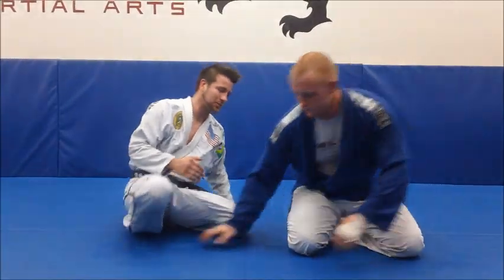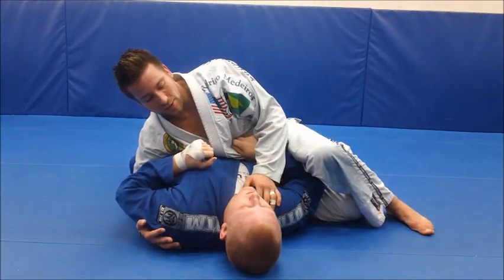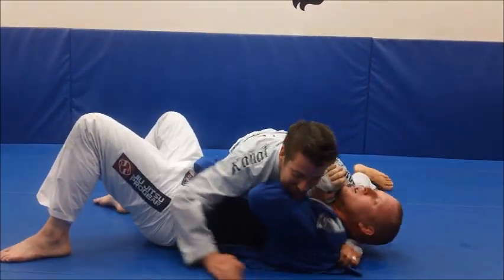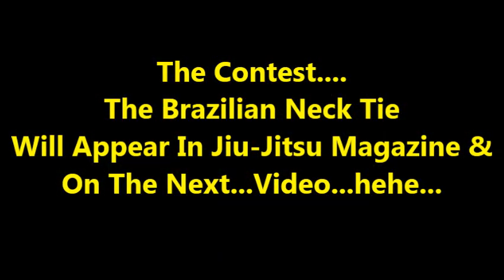The Brazilian Neck Tie Choke- "The Teaser"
The Brazilian Neck Tie Choke - Teaser!!! BJJONLINE.NET & SOULFIGHT.NET VIP Membership!